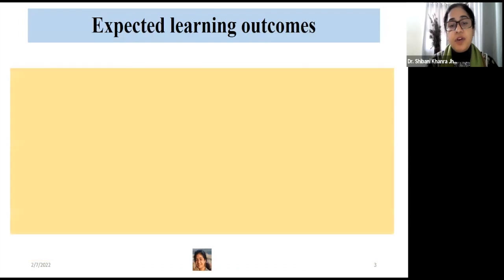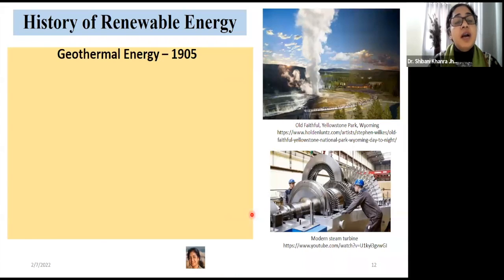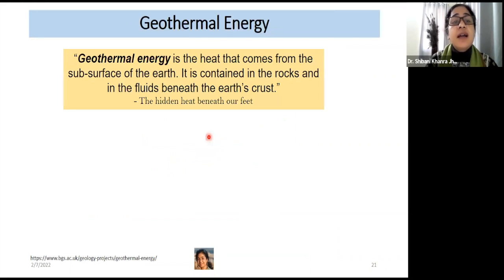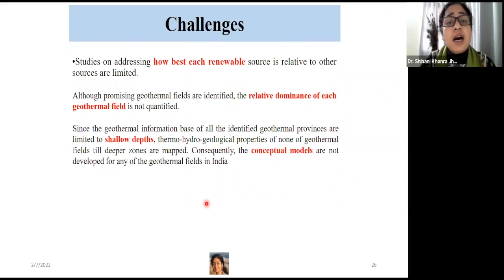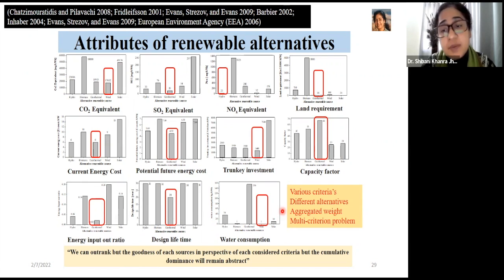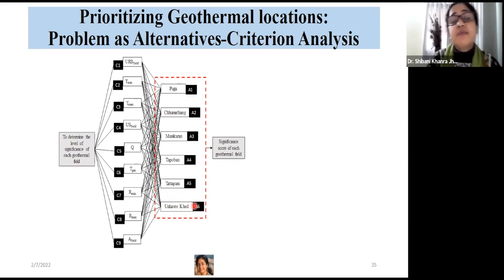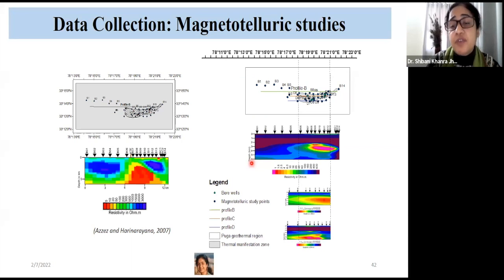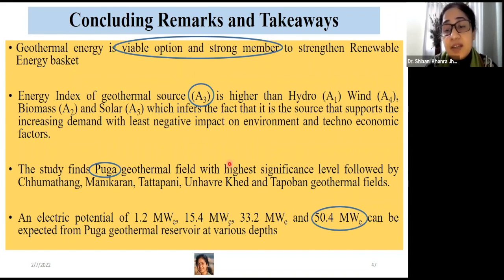Renewable Energy & Targets: Charting Uncharted Renewable Eneargy Source of Geothermal Energy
Prof. Shibani Khanra Jha, Associate Professor, Department of Civil Engineering, Faculty In-Charge, Teaching Learning Center (TLC), Birla Institute of Technology & Science, Pilani, Pilani Campus